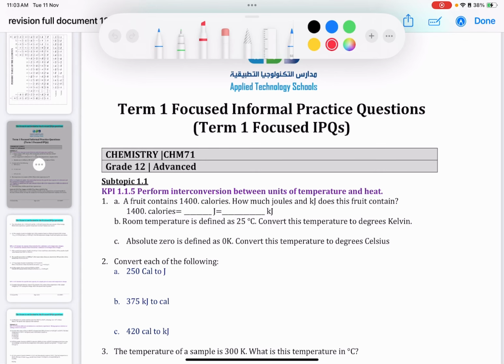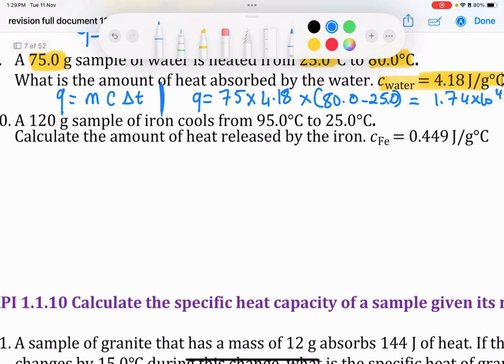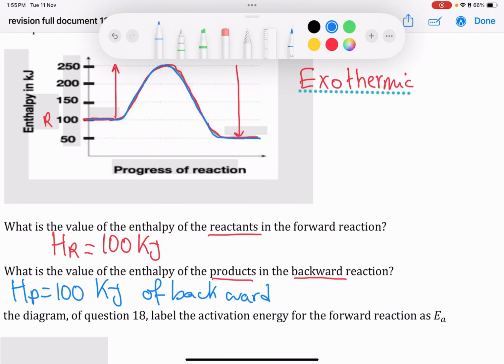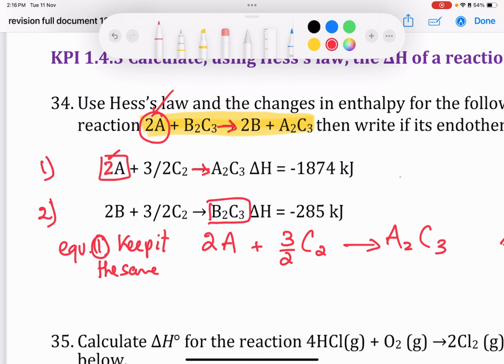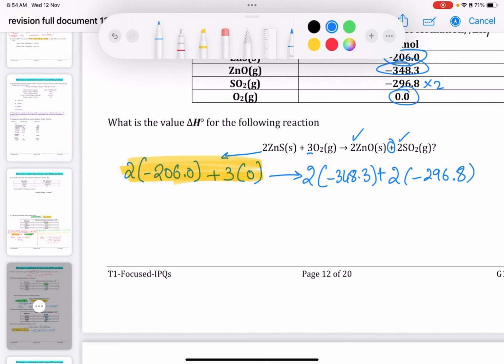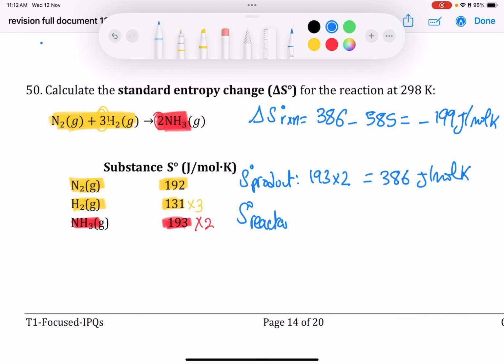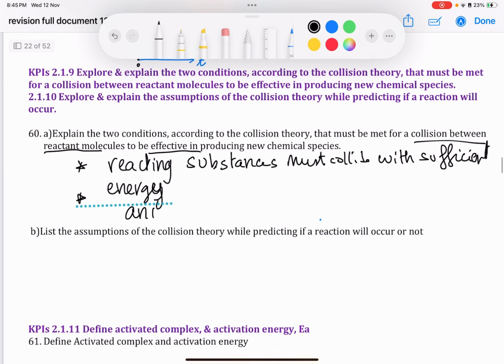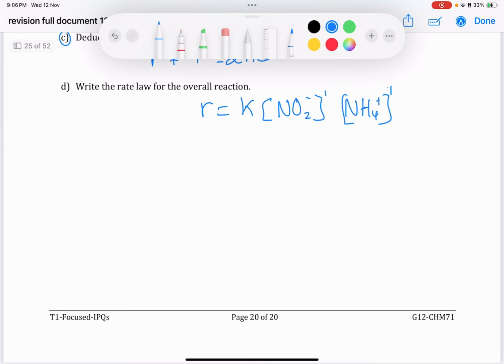EOT1 12ADV IPQs 25:26